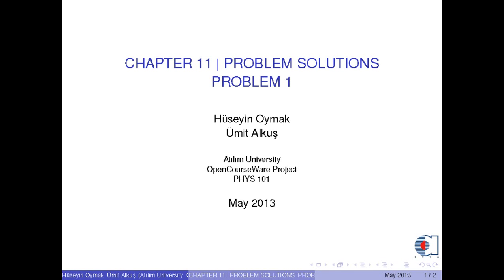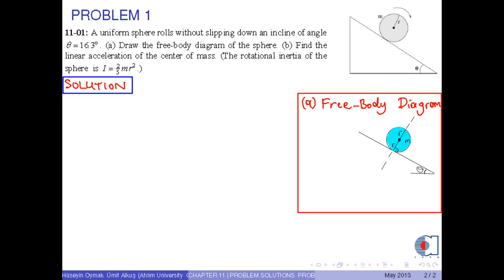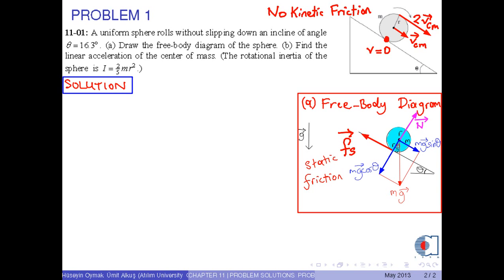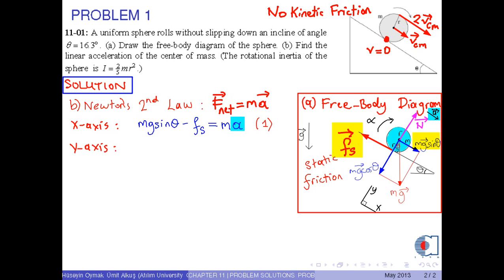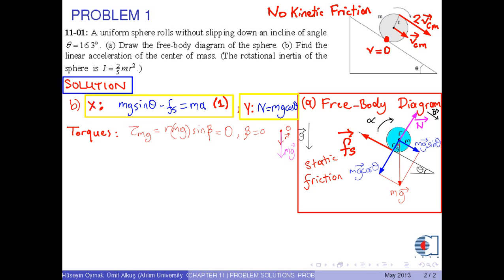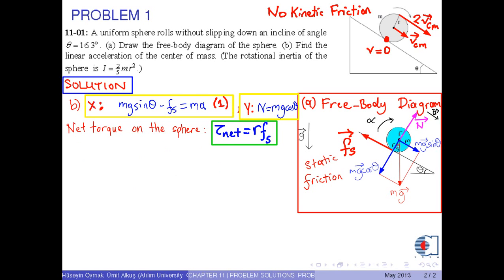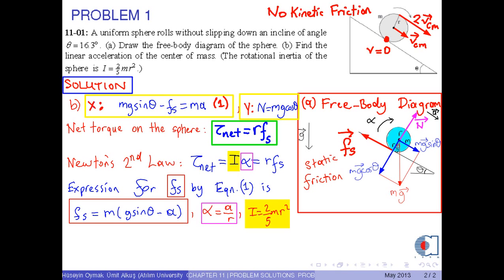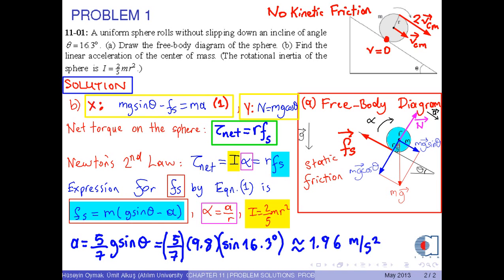Chapter 11 - Problem 01 - Rolling down an incline